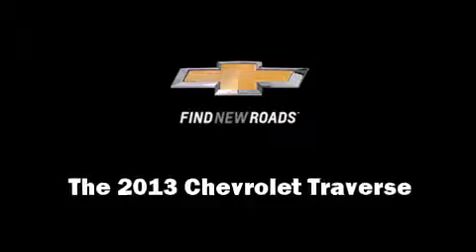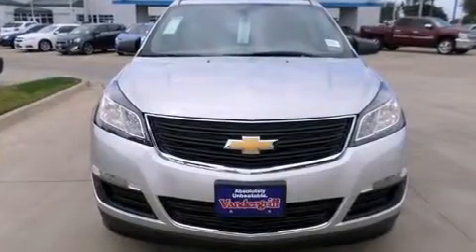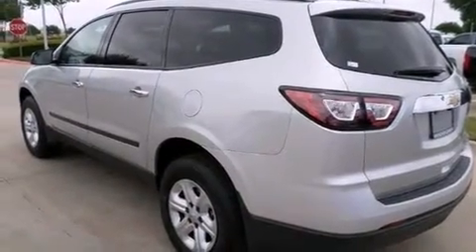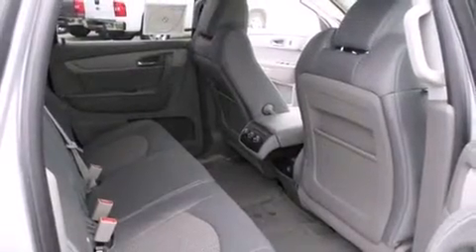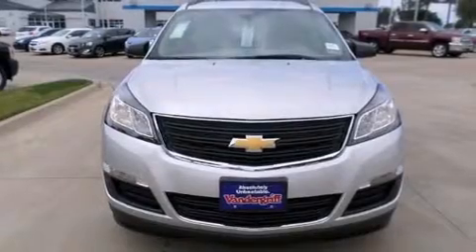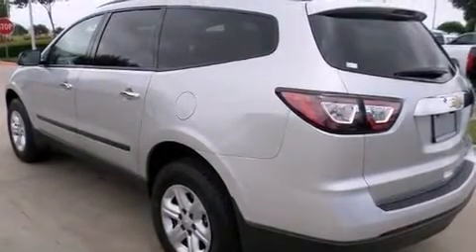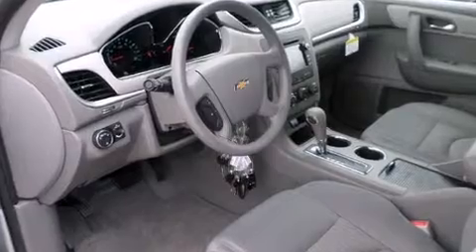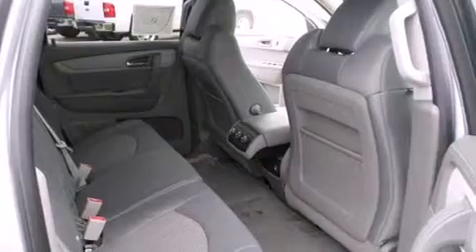2013 Chevrolet Traverse LS in Arlington, TX 76017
Vandergriff Chevrolet
1200 I 20 West

Climb inside the 2013 Chevrolet Traverse. A 3.6 liter V-6 engine pairs with a sophisticated 6 speed automatic transmission, providing a spirited, yet composed ride and drive. Top features include remote keyless entry, front and rear reading lights, 1-touch window functionality, an outside temperature display, fully automatic headlights, power door mirrors, cruise control, and power windows. Third row seats expand the maximum passenger capacity to 8. Premium sound drives 6 speakers, providing you and your passengers a sensational audio experience. Chevrolet also prioritized safety and security with features such as: head curtain airbags, front SIDE impact airbags, traction control, brake assist, a panic alarm, onStar, and 4 wheel disc brakes with ABS. Various mechanical systems are monitored by electronic stability control, keeping you on your intended path. We pride ourselves on providing excellent customer service. Stop by our dealership or give us a call for more information.